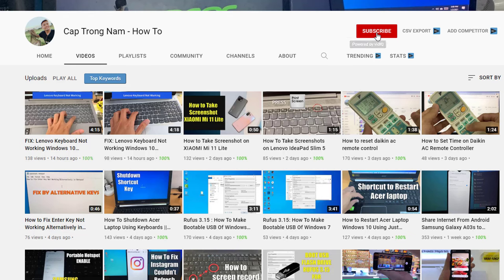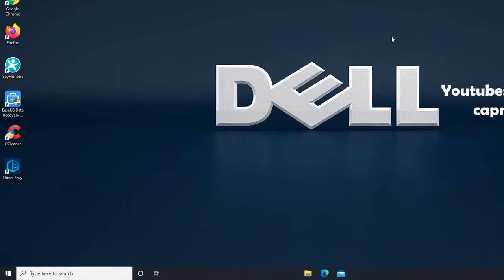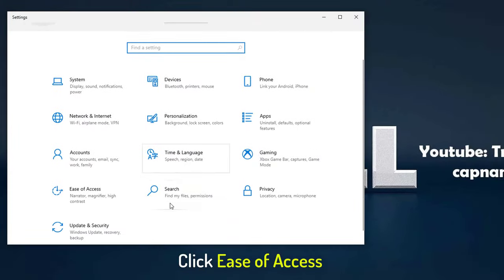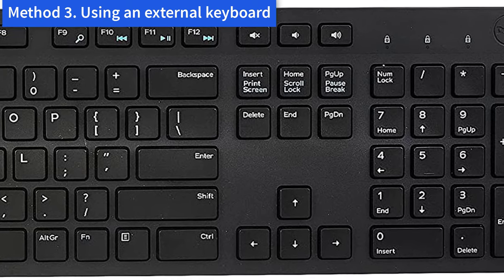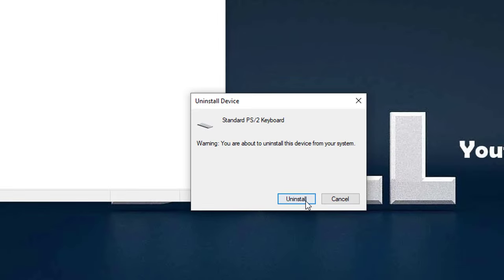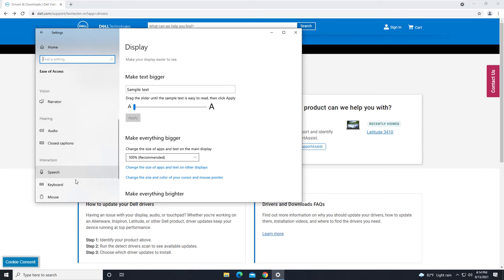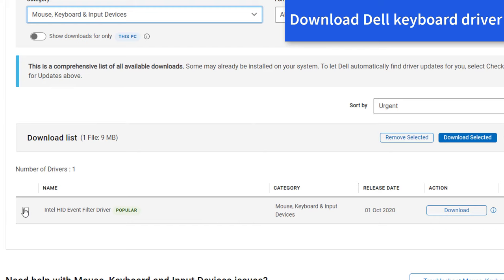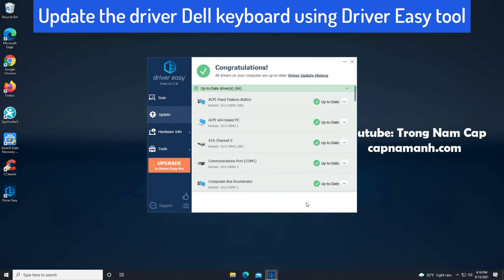FIX: Dell Keyboard Not Working Windows 10 Dell Inspiron 15 3501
This video will show yow how to fix keyboard not working on Dell Inspiron 15 3501 laptop.
1. Restart your laptop.
2. Switch off the Filter keys.
3. Using an external keyboard
4. Uninstall your Dell laptop keyboard driver.
5. Update your Dell laptop keyboard driver.
If you don’t have the time, patience or computer skills to update your keyboard driver manually, you can, instead, do it automatically with Driver Easy.
Dell Laptop keyboard Not working Win 10 Upgrade.
Dell Desktop keyboard Not Working after update.
Dell keyboard Not Working in Windows 7
Dell keyboard Not Working in Windows 8/8.1
Dell PC Has keyboard not working after Windows 10 Upgrade